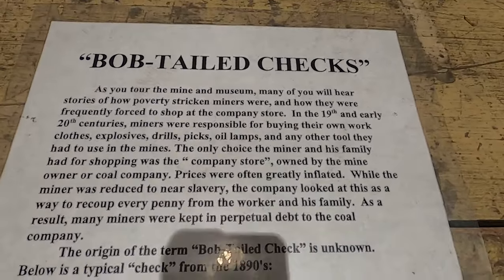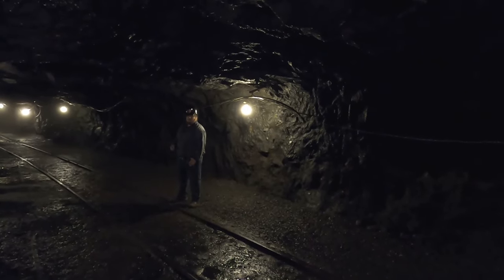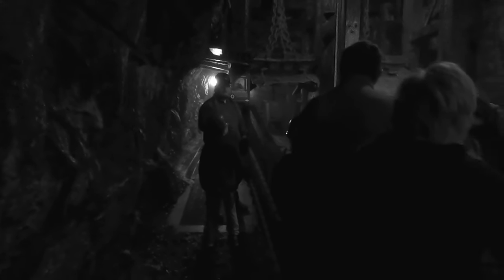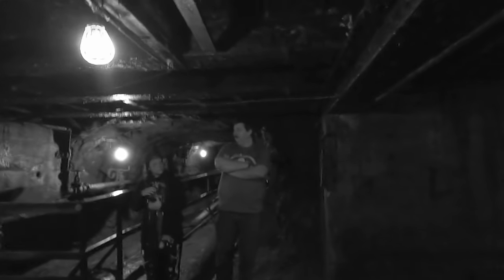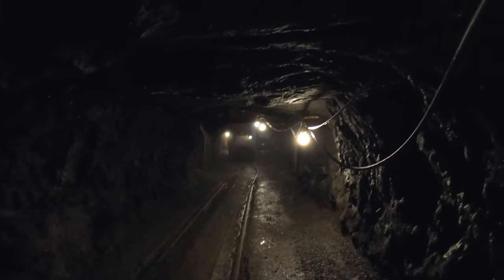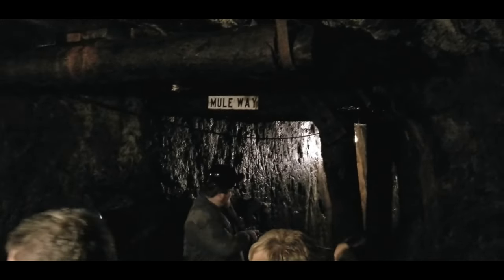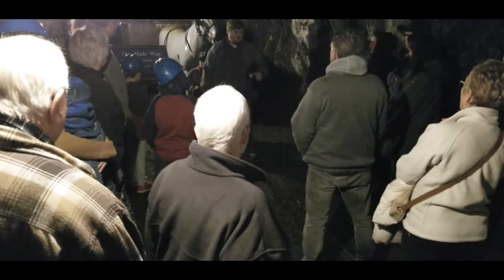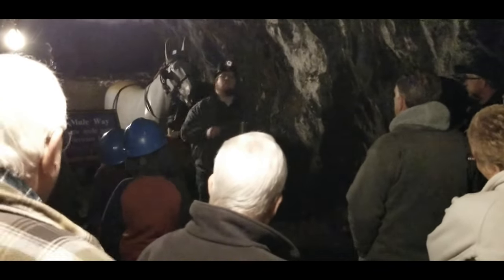Inside a Historic Coal Mine of Pennsylvania.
Located in Carbon County(appropriately named)Lansford, Pennsylvania. No. 9 coal mine is the oldest, continually-operated coal mine in the United States. Operations began in 1855, and continued until 1972. The coal mine underwent a ten-year renovation to allow visitors. This included draining the constant flow of water(evident even today) within the tunnels. Lehigh Coal & Navigation Company, operated the entire valley. And you can today ride aboard the Lehigh train, which is very popular in Autumn season.
Lansford, Pennsylvania, is named after Asa Lanford. He was a geologist and mine owner and a pioneer of the Anthracite industry.
Despite what people are influenced (YouTube), to believe about coal, the facts of coal are misleading, especially within the domination of liberal media. Anthracite coal, as in Lansford, Pennsylvania, is very clean to burn for energy. Many anthracite coal quarries, are today...exhausted.  Pennsylvania, is the only current mining for Anthracite coal. Anthracite coal, actually burns cleaner than wood. Yip, so for environmental wackos of New York, against coal, they need a reality check that coal releases less carbon than wood. Of course, now environmentalists wanna ban everything in New York state. Even breathing. Clean coal, is as friendly for the environment as propane gas, for heating. Anthracite coal, does not give-off the noticeable black smoke, as media wants you to believe about all coal.
Take-a-GOOD-LOOK, at the opening  of the video. That data is correct. Being employed by the coal industry prior to unions, usually meant your take-home pay would be a few cents. A few cents for sixty, seventy, eighty hours of week per week. Everything, the entire towns, were owned by the coal corporations. Hotels, grocery, the town stores, coal miner equipment, houses, land surrounding the towns. All owned by the corporations. And every paycheck, the companies would deduct what you owed. So. Imagine earning a hundred dollars a week, and your actual paycheck amounted to about fifty cents. Imagine being injured in the mine, and you must stay in the mine until the end-of-shift, to be transported-out. A train car filled with coal, is of more value than that of a injured person. and if the battery to your helmet light is  exhausted, you don't get another unless you can pay-for-it. Coal mining got families through the Great Depression. by no means were these families living comfortably, as the measly paychecks are proof.  A very good movie depicting the coal miners against their employer, is portrayed in, "Matewan." Depicting the thugs coal mines used to control the workers and the deadly violence that would unite coal miners into a union.
No. 9 coal mine, is so named for the grade of Anthracite coal. The higher the number, the higher the grade. Anthracite coal, makes for about one percent of all coal mined in the United States. And the majority of those mines are quarries. High-grade anthracite is used in the metallurgy industry. Bituminous and Subbituminous coal, as of 2022, 520 million tons of coal was used in the United States for energy production(environmental wackos must be screaming). That amount is less than ten percent of total energy production in America. So, consider the yearly weight of coal used for energy in America, in the 1940's, when coal & wood, was used by every citizen.
The dilemma with any energy production today, is media...and protesters, are too quick to influence us primarily about the bad. The worse scenarios. The highly improbable. Americans, want to be self-sufficient with energy. But you can't burn wood. Clean coal, is nonrenewable, yet burns as clean as natural gas. Hmm? Is natural gas...renewable? And of course(only in America), some morons make a viral trend that natural gas is unhealthy. Now politicians wanna save us by banning gas stoves, and requiring expensive heating upgrades. What-a-joke. I suppose preventing a carbon-free atmosphere will save the rain forests(think before answering).
So when travelling through the Pocono mountains, take a leisure stop at No.9. Only $12 , per person and Jim Thorpe, historic town is nearby.  It's a fascinating, educational tour, that will make you appreciate American fuel...By American workers.
Oh. One more thing: It is a very steep, very long downhill drive to Langford. Your ear drums will "pop," and there's a couple side roads for trucks, if they lose braking. Going-up? It's a thigh-crusher to pedal-up.
PLEASE, give-the-video a Thumbs-Up. My channel remains oblivious as many videos(over 600!), can only be seen by going directly to Pedaling Travels channel. YouTube(and the internet), just refuses to acknowledge I exist.